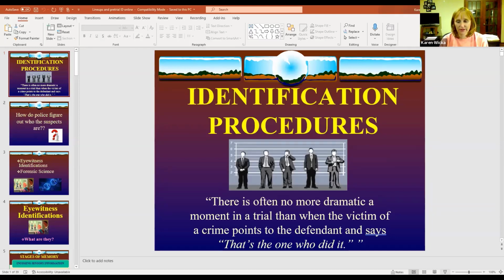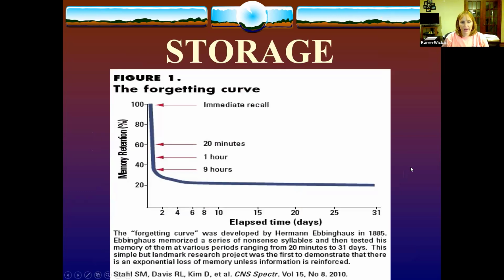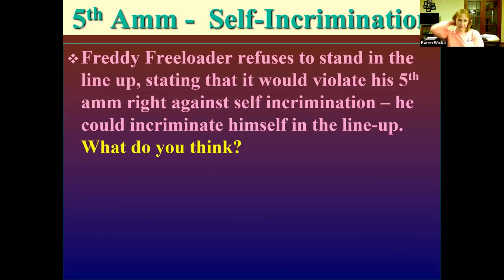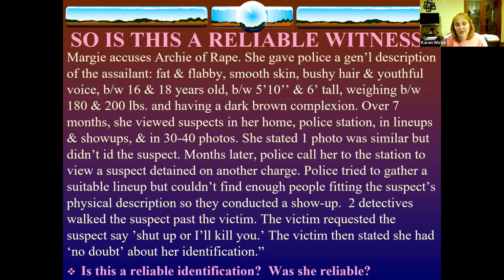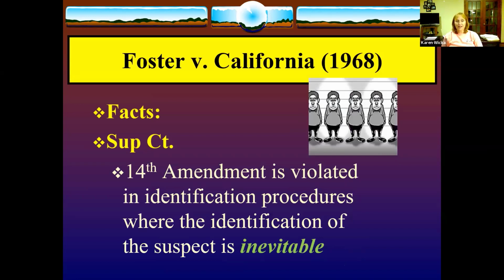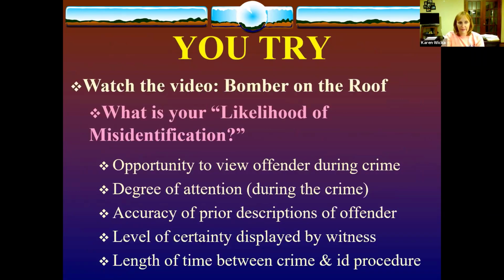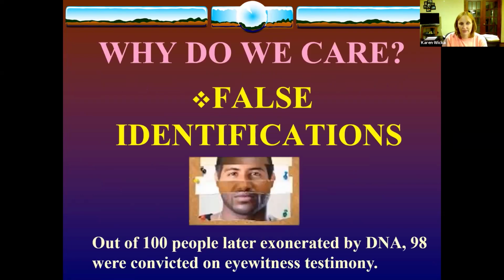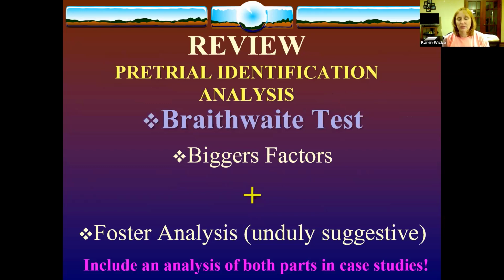Criminal Procedure Law Chapter 9 Eyewitness Identifications